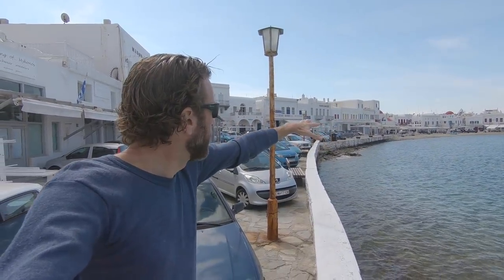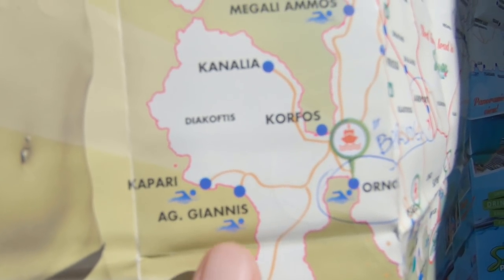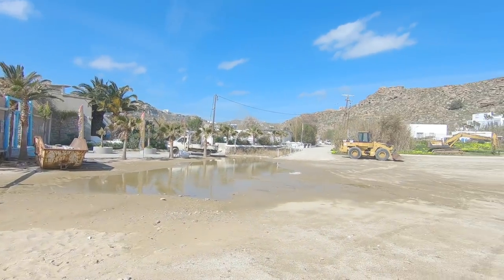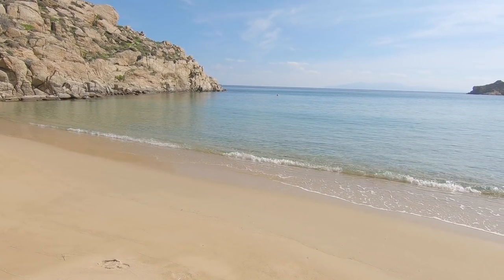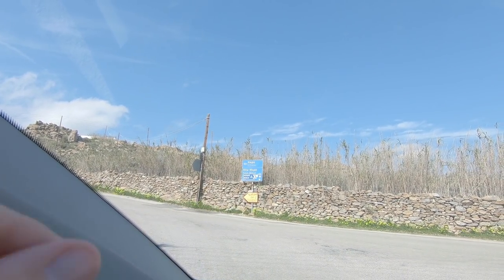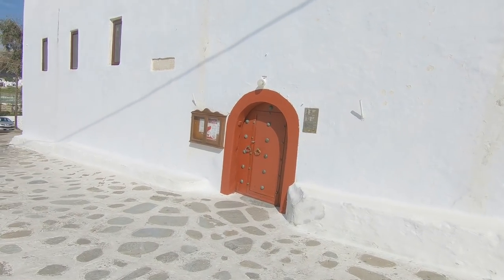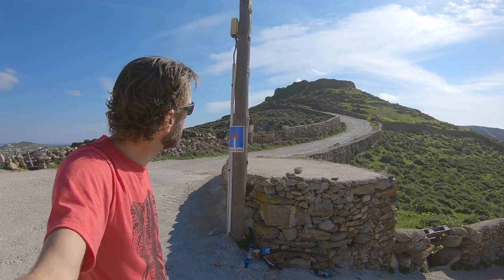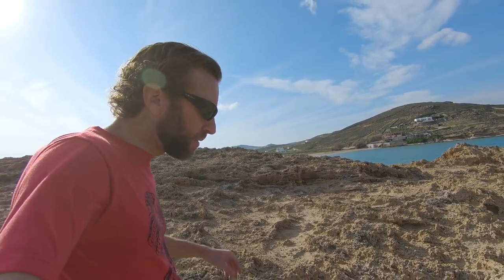A TOUR OF MYKONOS: The Ultimate Greek Party Island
Exploring the lovely Greek island of Mykonos, one of the most popular islands of Greece.
Check out "Following My Thumb", Gabriel's book of adventure travel stories

Music during the video (in order):

"Love Explosion" by Silent Partner

Video created by Gabriel Morris, who is the owner of all video or photo content. Filmed with a GoPro HERO6 Black.